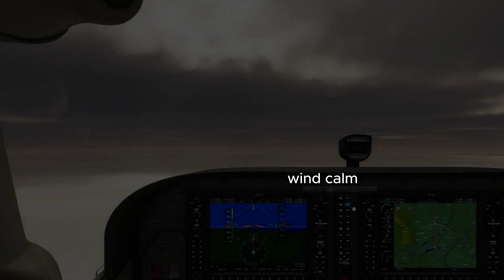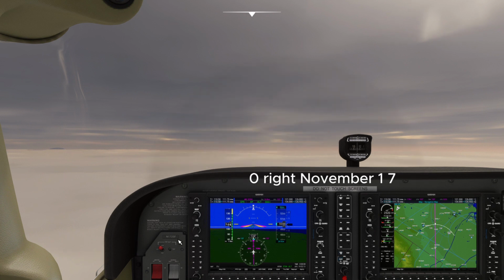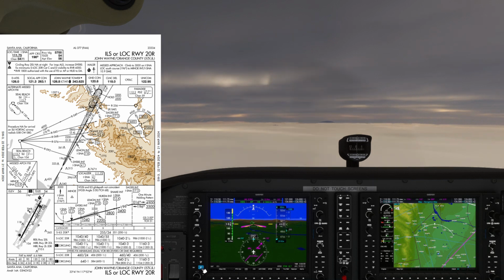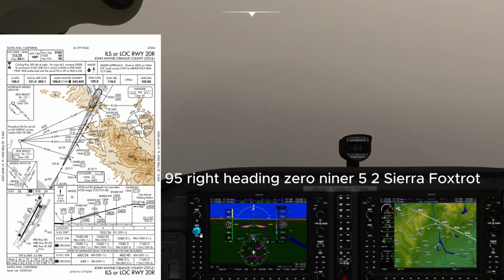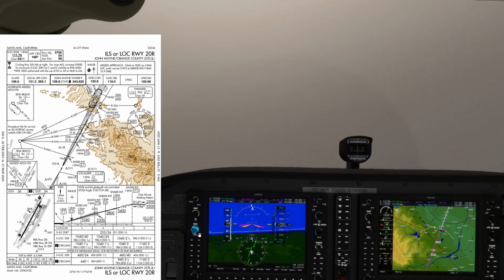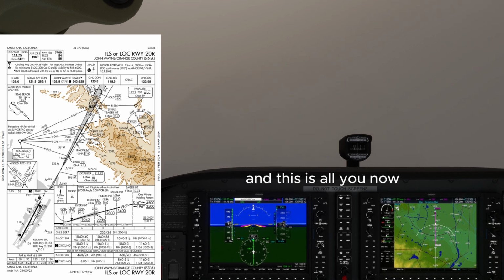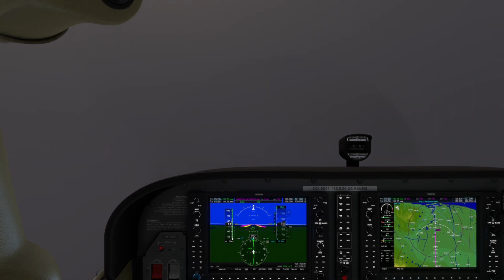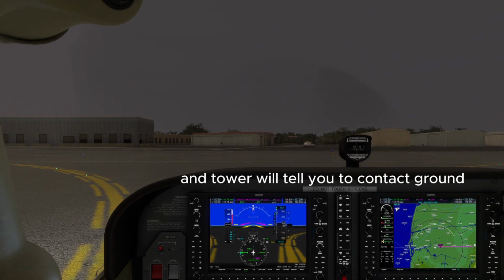KSNA ILS 20R (C172 G1000)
Ceilings are deteriorating at John Wayne but we're all setup in the C172 with G1000 avionics.  Hop onboard as we discuss approach briefings and take the glideslope down to minimums at KSNA.

Information Z is current. 00000kt 1/2 002 OVC 15/13 2992

Training Resources for All Pilot Applicants including CFIs:
bio.site/fullspectrumflight